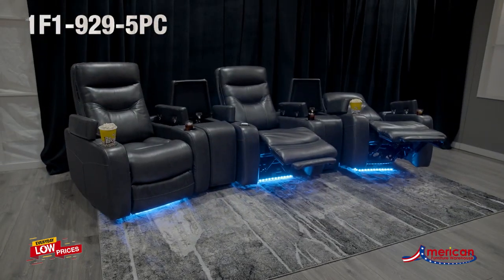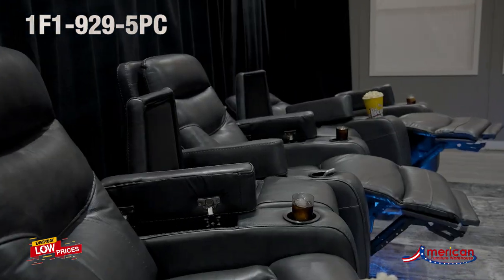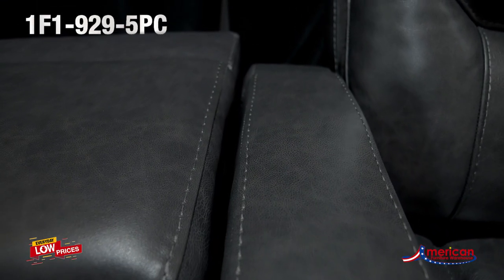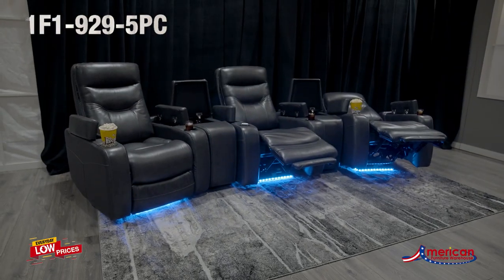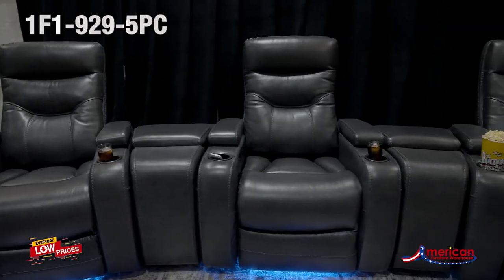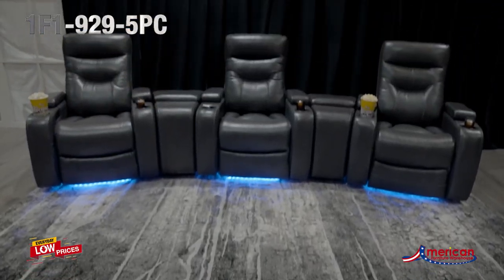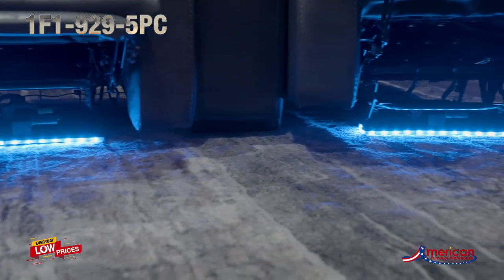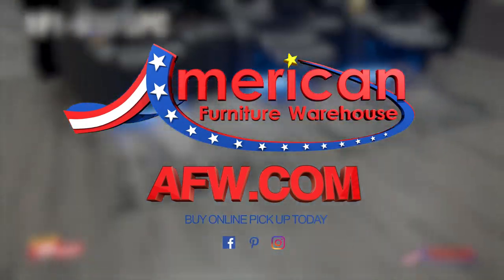Your House For Movie Night! | Incredible Home Theater Power Recliner | AFW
Elevate your home theater experience to new heights of luxury and comfort with the Marcus Leather Collection from Manwah Furniture. Featuring top grain leather upholstery in a rich mahogany brown or a contemporary charcoal color. Its power recliners, equipped with power adjustable headrests, allow you to find your perfect position for comfort during movie marathons or cozy nights in. The LED theater ambiance lighting under each chair creates a captivating atmosphere for an authentic cinema experience.
Marcus Charcoal Gray 5PC Power Theater Sectional from Manwah Furniture.
Frame constructed of laminate woods.
Quality spring and high density foam cushions.
Covered in a dark gray colored top grain leather and leather match application.
Includes 3 Power Reclining Chairs and 2 consoles.
Features USB ports and storage in the consoles.
Width: 141
Height: 43
Depth: 38
Availability: In Stores
Style: Transitional / Casual
Color / Finish: Gray
Covering / Fabric: Leather
Sectional Type: Theater Seating
Special Features: Cup Holders
Hidden Storage
USB Power Outlet
Weight: 191
Soundstripe Music Code: Breakfast For Dinner by Dr. Delight: TWGMMN9YYYLUYTGM